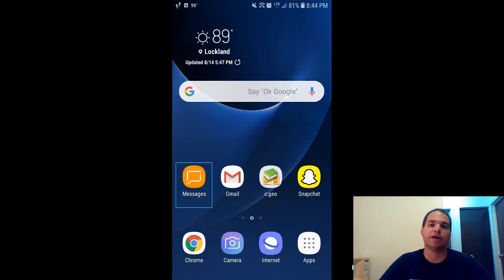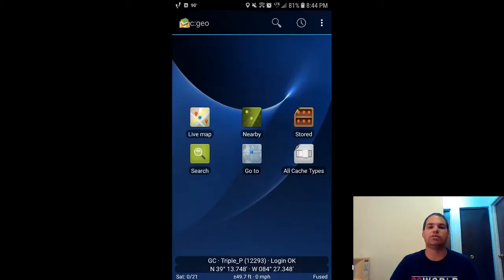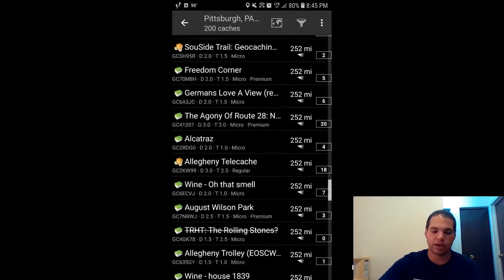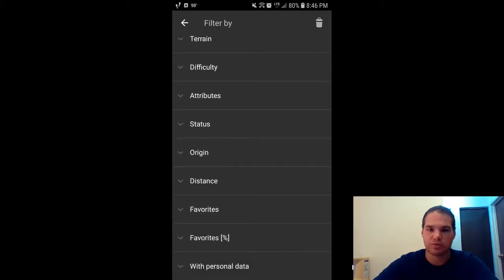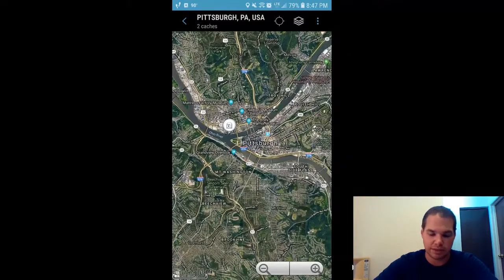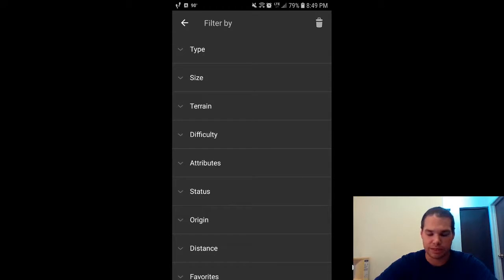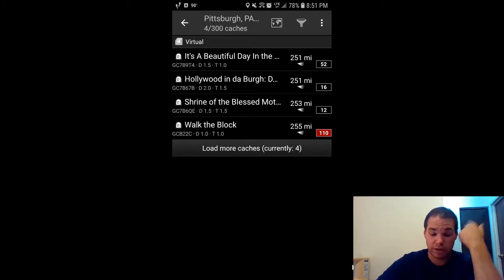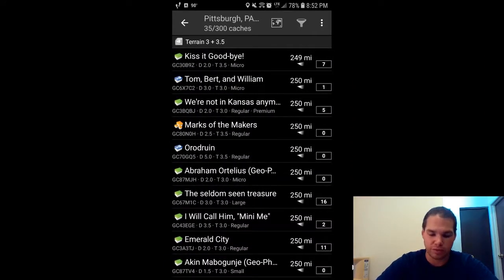Geocaching: C:Geo Tutorial [2]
Part 2 of the C:Geo app.  In this video we discuss the search features and the filters that the app offers.